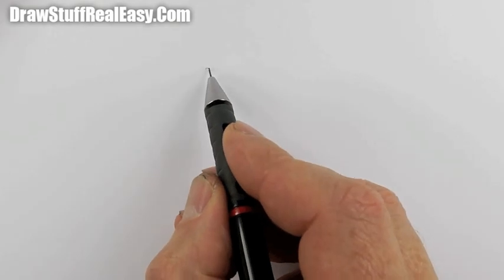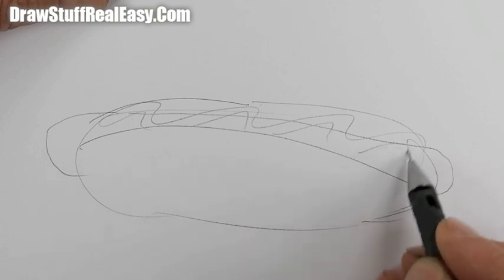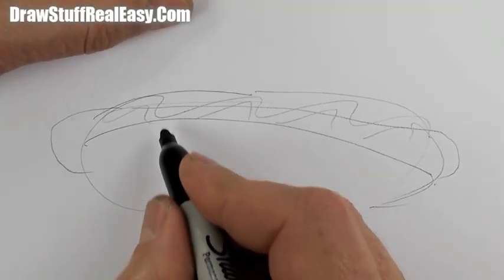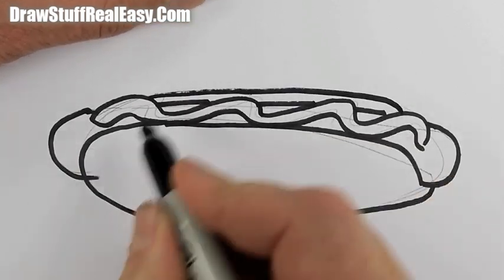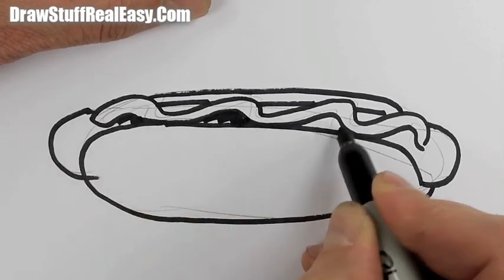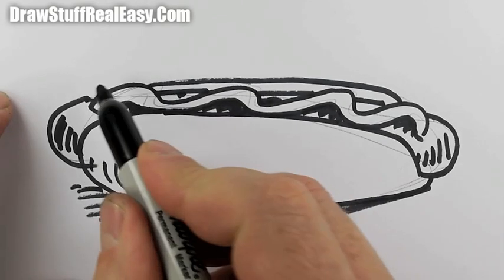How to draw a Hot Dog real Easy | Step by Step with Easy, Spoken Instructions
How to draw a Hot Dog Real Easy  with step by step instructions from Shoo Rayner, the author of Everyone Can Draw - the book that teaches you how to draw Real Easy!

Shoo Rayner has illustrated over 300 books, including Everyone Can Draw.
And in the UK amazon.co.uk

The pen I use is the Rotring Tikky Graphic.You can get it from Amazon here:

The paper is Seawhite of Brighton Cartridge Paper
Here in the US
Here in Canada